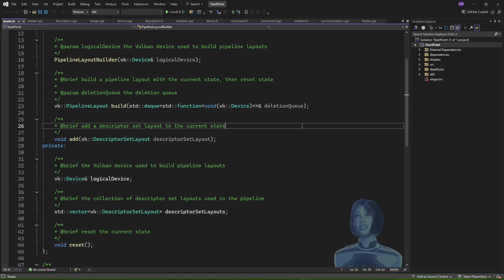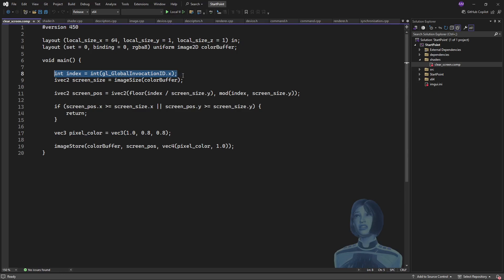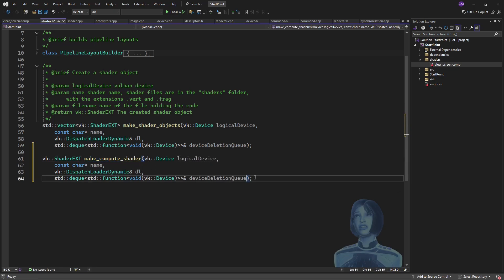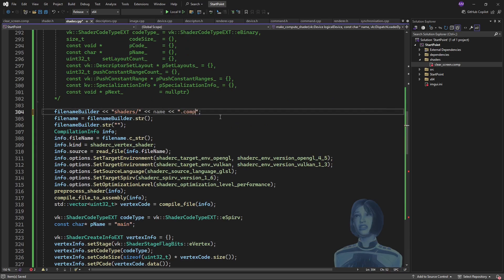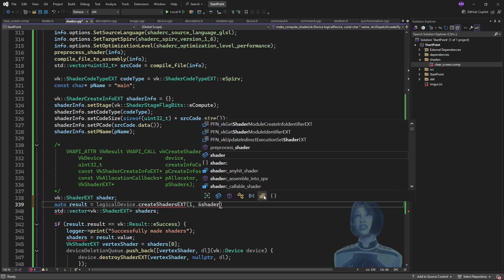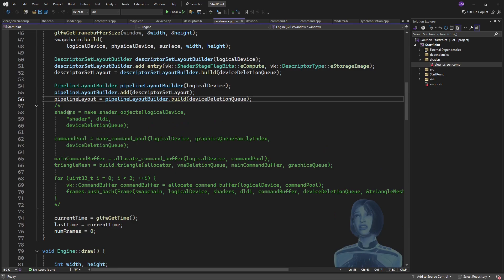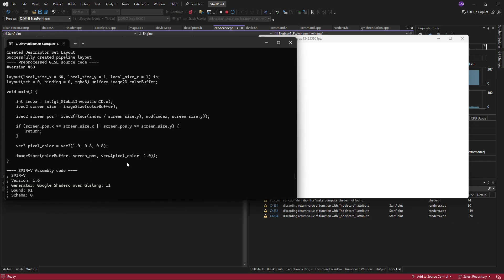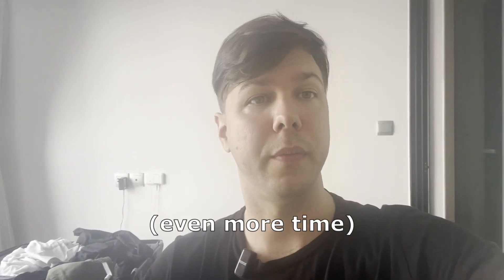Vulkan with C++, Stage 20: Compute Shader Creation